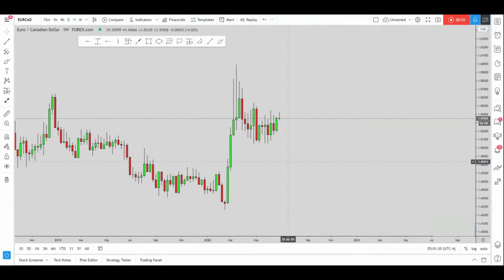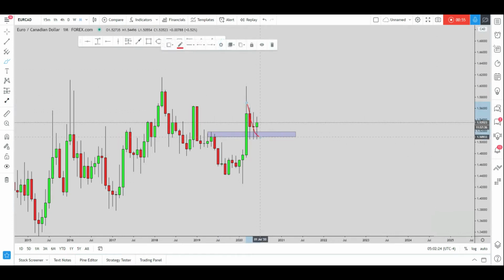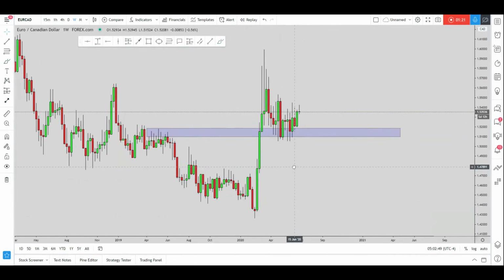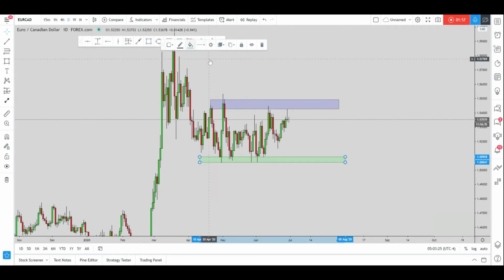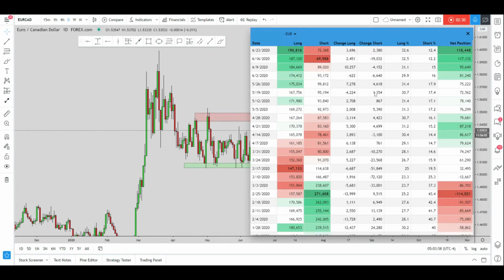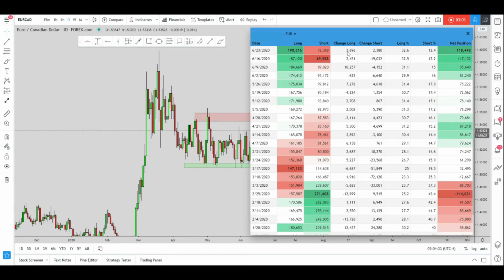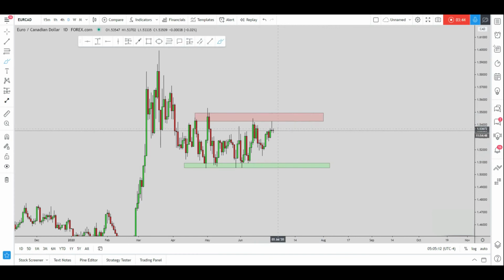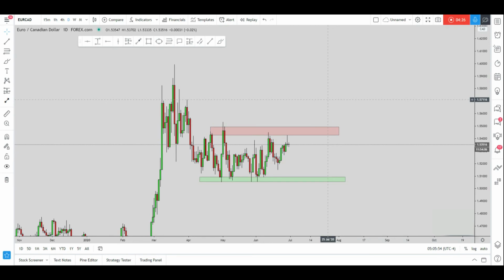EUR/CAD MULTI-TIMEFRAME TECHNICAL ANALYSIS | 30 June 2020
EUR/CAD technical analysis of today 30 JUNE 2020